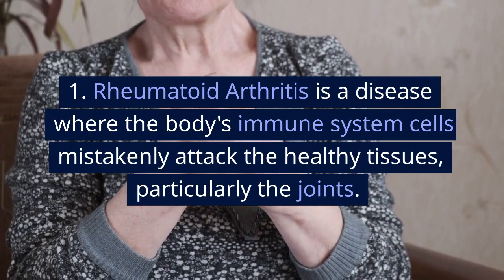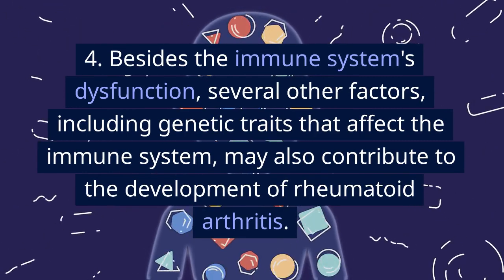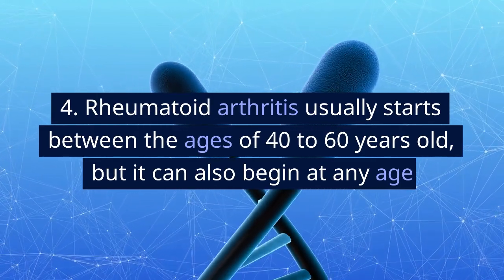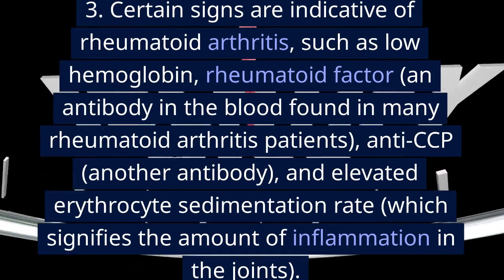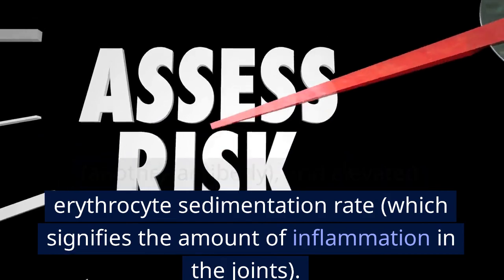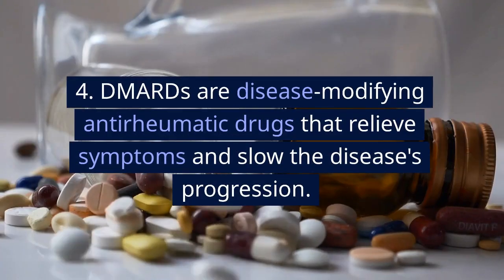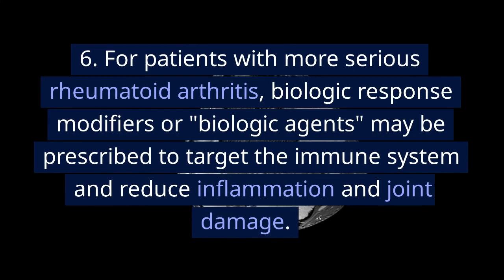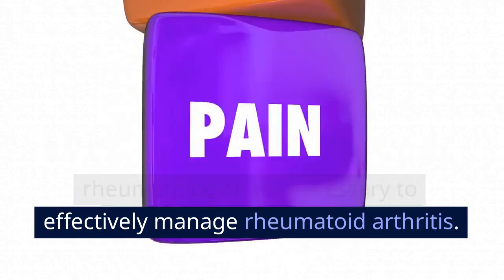Understanding Rheumatoid Arthritis: A Simple Explanation"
In this video, we'll explore Rheumatoid Arthritis (RA) in simple terms. We'll define what RA is, discuss its symptoms, causes, and treatment options. You'll learn about the importance of early diagnosis and how to manage this chronic autoimmune disease to improve your quality of life.